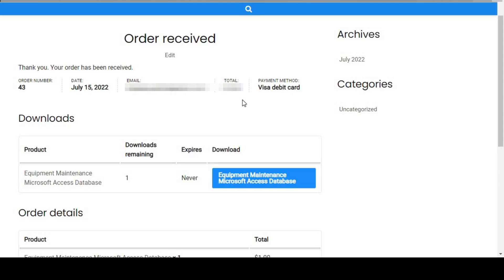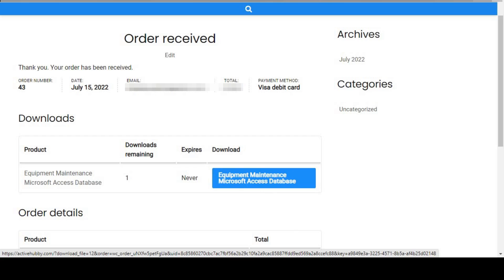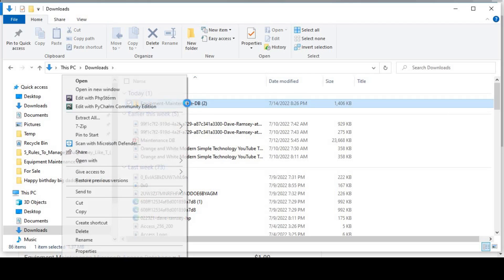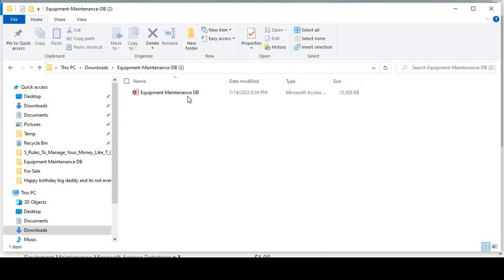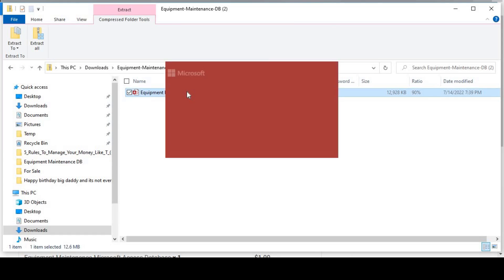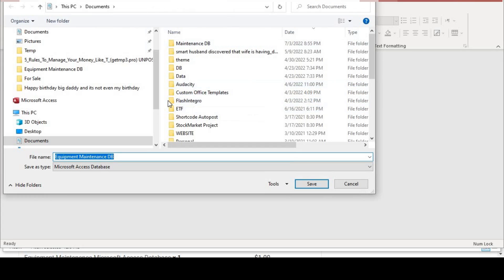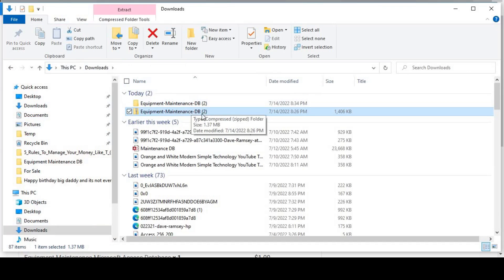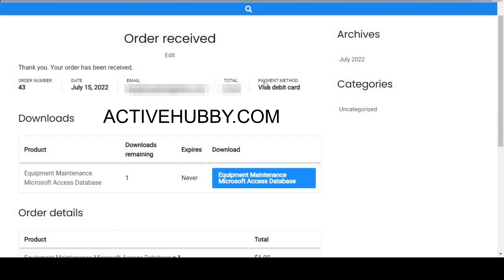Easy to Use One time fee Equipment Maintenance Database